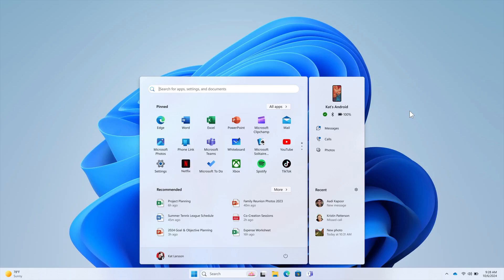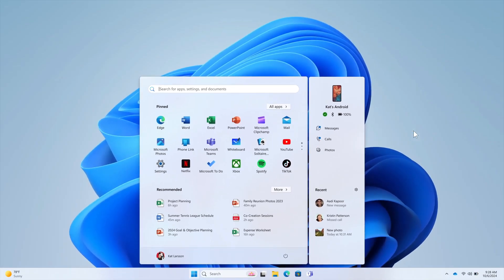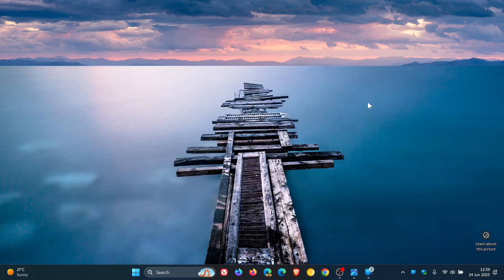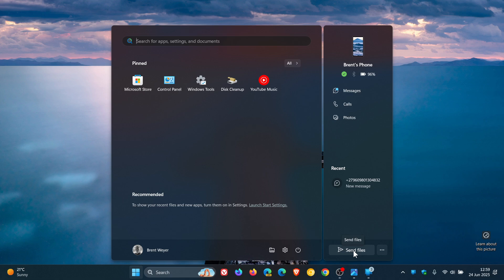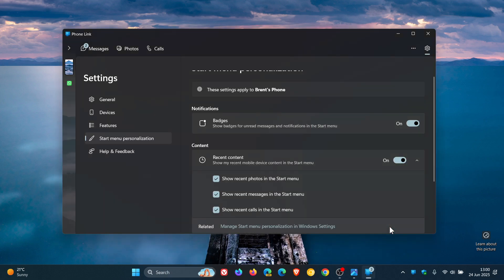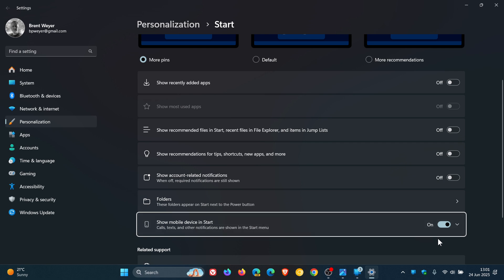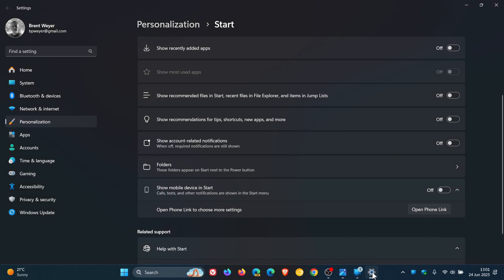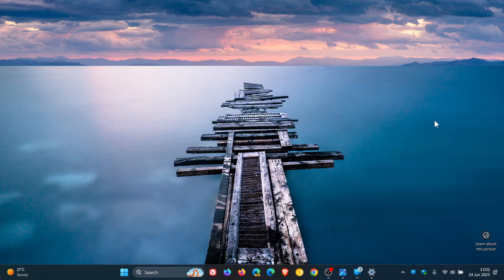I Got It! Hands-On with the New Windows 11 Start Menu Phone Link Panel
The new Start Menu Companion arrived today on my device.